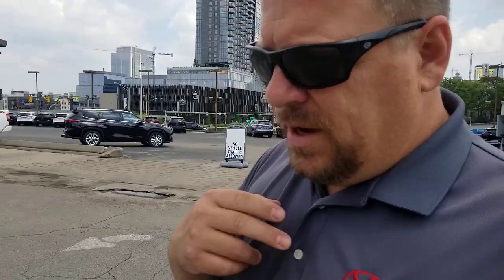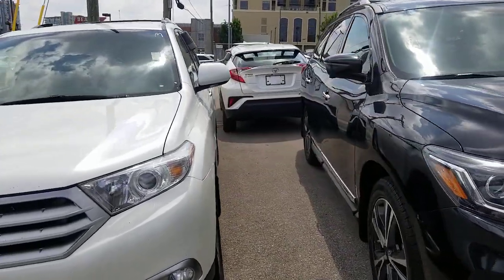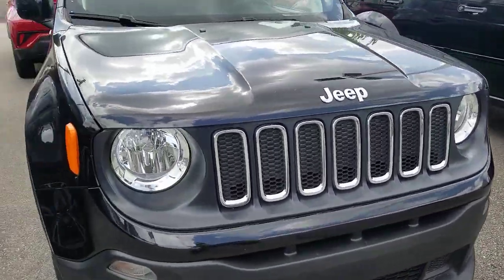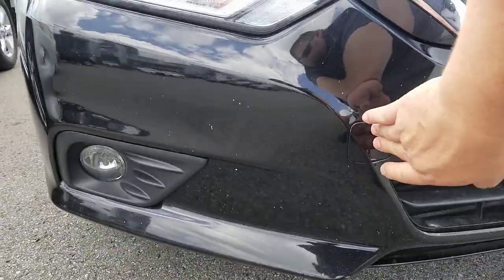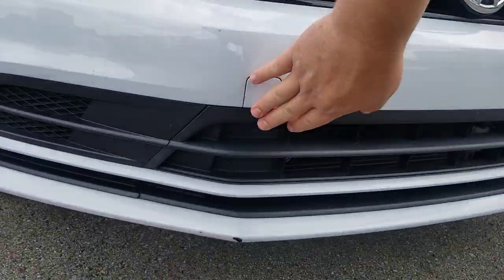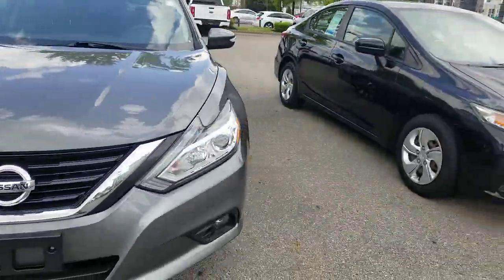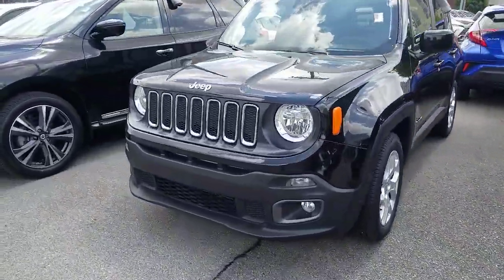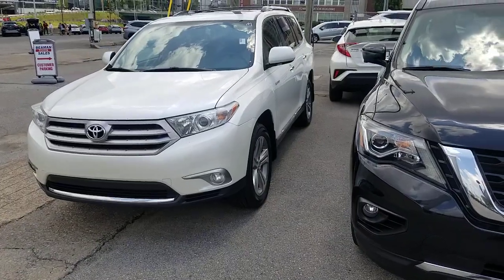What are the panels on the front bumper of vehicles for?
vehicles have small panels on their front bumpers. sometimes they are missing. why are they there and how do you use them? They are for Tow hooks used to pull a vehicle on to a flatbed. Doing more research on why, but apparently even though they have the covers on the newest Highlander, in the US the cover does not have the threaded fitting behind it on the Highlander. I will figure out more about it. I did state in the video that some panels are for different things but I have used these before and assumed they were still where they have been.